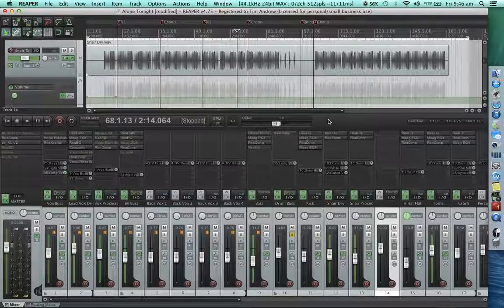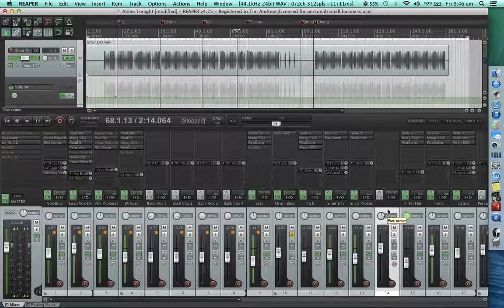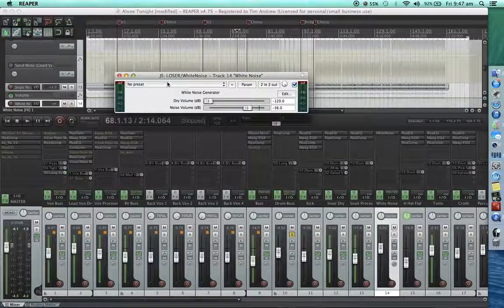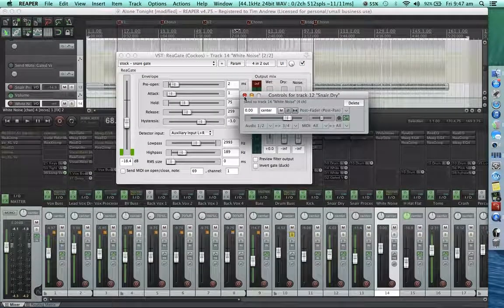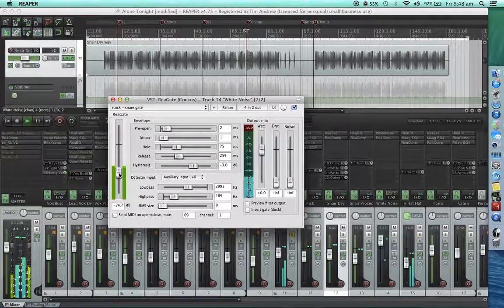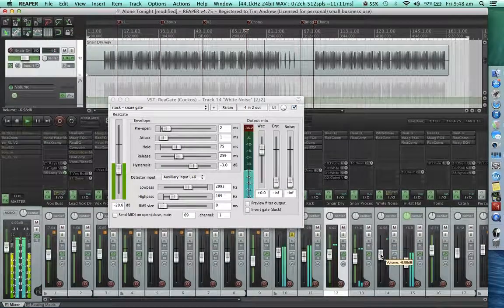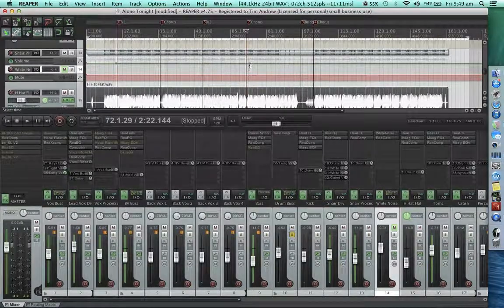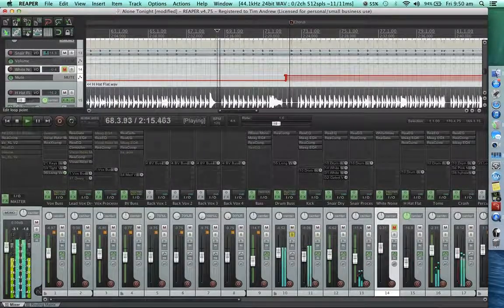Enhance Listener Engagement in your Song with This...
A trick that will add more listener engagement in a song and help it progress while letting the ear be tickled by subtle changes in your mix.